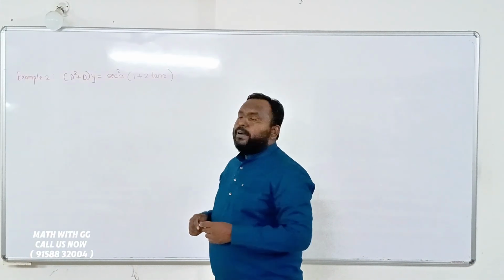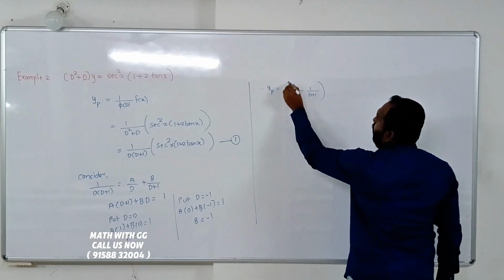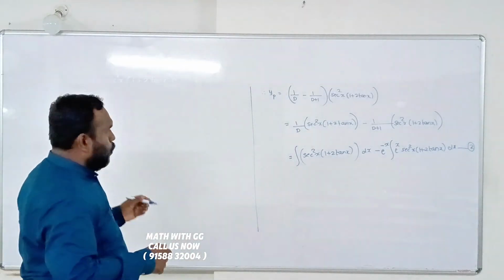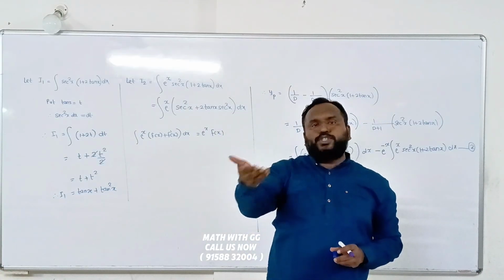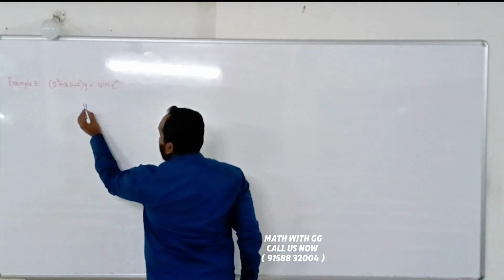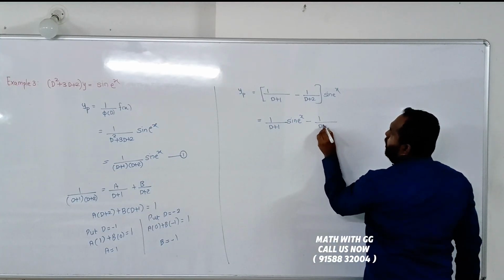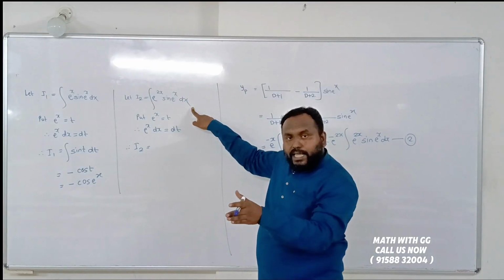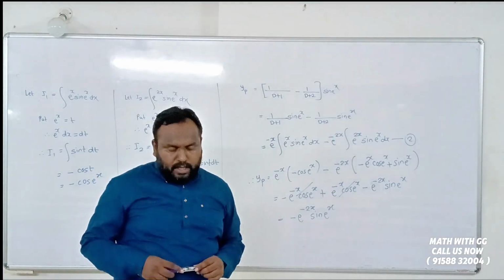🎯👉 Engg. Maths M3 |General Method to Find Particular Integral (yₚ)| Step-by-Step Explanation PART 2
In this video, we cover one of the most important topics of Engineering Mathematics M3 – the General Method to Find the Particular Integral (yₚ).
This lecture provides a clear, step-by-step explanation with solved examples to help you master the concept easily.

Whether you are preparing for SPPU exams, other university engineering exams, or competitive exams like GATE, this video will strengthen your basics and problem-solving approach in Differential Equations.

👉 What you’ll learn in this video:
✔️ General Method for finding yₚ (Particular Integral)
✔️ Step-by-step derivation & shortcuts
✔️ How to apply the method in university exams

📌 Suitable for:

Engineering students (First Year / Second Year – Engg. Maths M3)

SPPU Pune University students

GATE, CET & competitive exam aspirants

Engineering Mathematics M3
Engg Maths M3 tutorial
General method to find yₚ
Particular Integral yₚ explained
Differential Equations Engineering Maths
M3 Engg Maths SPPU
Engineering Maths solved examples
Engineering Mathematics lectures in Hindi/English
M3 General Method
Engineering Maths YouTube lectures
Particular Integral short trick